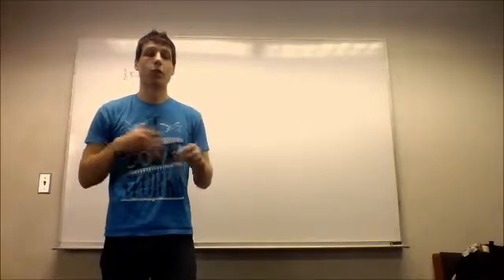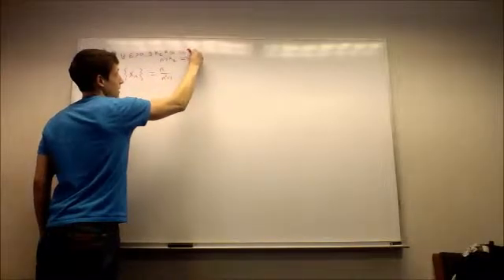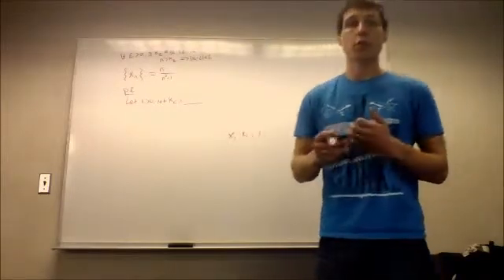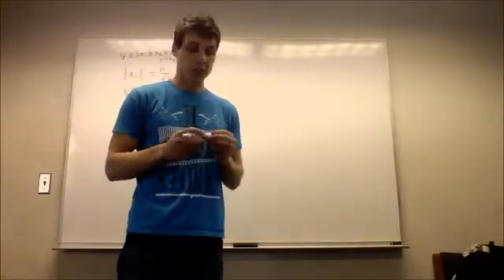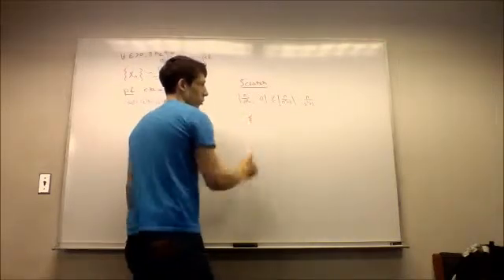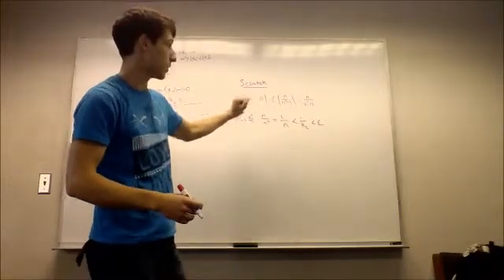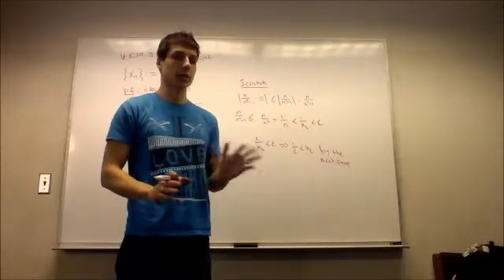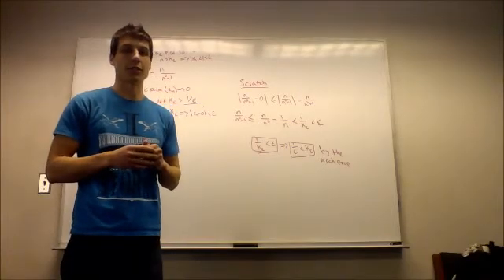English 314/Instructable Assignment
Good afternoon, Instructables.com, if you've been through my proof that a sequence converges using the definition, that's great, I hope that was really helpful, this video that I'm making right now should hopefully give me the opportunity to explain a little bit more about the things that were in there; like the epsilon, k-epsilon. If you were a little unfamiliar with what those are, I'm going to try to clear that up right now, I didn't want to do it in a big block of text since that can be kind of confusing. So this is what were' going to do, I'm going to do an example up here with a little bit of a more complicated sequence than the one that was used in the Instructable to show you how to look through those absolute values, look for those inequalities, again also to explain more about that epsilon and k-epsilon business. So here's what we have, I've stated my sequence up here just like I did in the Instructable, and my sequence has been defined as n over n squared +1. Now if you've taken any sort of calculus course, especially calculus 2 then you know that this sequence converges. WE can use calculus tricks, especially by looking at the powers when we're dealing with quotients here. But we don't care that this sequence converges, we're in 414 we care why this sequence converges and that's why we're here, that's what we're going to do.
So we're going to use the definition. For every epsilon greater than 0, there exists a k-epsilon in the natural numbers such that if n is greater than that k-epsilon implies that x sub n minus l is less than epsilon. So I've stated my definition, I've stated my sequence now let's start my proof. When starting any proof, the first step is to let epsilon be given. So we let Epsilon be greater than 0, now if you recall from my Instructable we let that magic number, k epsilon, be greater than something, that's what we have to find. Now this is the tricky part about this, this really tripped me up for a while, and now that I've had this course I think I understand what's going on so let me try to explain this to you. We have some sequence here. In this case it's nice we have a defined sequence. What we're doing is that we have a sequence of numbers, x 1 x 2 x 3, I'll use dots, so we have this sequence of numbers going somewhere. Now here's what we know, we know it converges to 0, I'll call 0 L for this little graphic. So here's my L, Epsilon is used to denote a very small error range. What we want is we want to know for any epsilon, say 1, how far out in my sequence do I need to go before, I have an x sub n, and every n after that, we're within 1 of this L. Or say we have ½, now how far do I have to go. So this one right here, that's our K sub epsilon. How far out do we have to go before we have to go one more. That's why we call it k sub epsilon, because it depends on the epsilon that we choose. That's the tricky part, since it depends on our epsilon, it can change. So it can change, so when we find it we need it to depend on epsilon.
Now what we're going to try and do is write up a string of inequalities to find our k epsilon. We start with our absolute value of our sequence minus our limit, which we claimed was 0 is less than or equal to... we can't say k sub epsilon yet, we don't have any k's or n's yet. So we can drop our absolute value since n and n^2 are always positive. Now comes the part of looking for numbers, looking for inequalities to get to a spot where we can pick our k epsilon. Because we can just find it. What's something that this is less than or equal to? So how about we just make it n over n^2. We can easily verify this. Now we can simplify this to 1 over n which looks familiar right? A lot of times when we're proving convergence we're going to end up with something like 1 over n, 2 over n, which is great. So now we have 1 over n is less than 1 over k epsilon, which is less than epsilon. Now if we read left to right we have the absolute value of our sequence minus our limit is less than epsilon. That's what we needed. We get strict inequality which is exactly what we need, everything's great. But there's one question; how do we know that this k epsilon is a number, how do we know that it exists. We use the Archimidean property, which you should be familiar with. So by the Archimedian property, there exists a k epsilon in the natural numbers such that k epsilon is greater than 1 over epsilon.
As Epsilon gets smaller and smaller, 1 over epsilon is going to blow up, that's ok because by the Archimedian property we know there is always a k epsilon bigger than that number. So now we have k epsilon being greater than 1 over epsilon and we just finish our proof. We've just used the definition to show that this sequence converges to exactly what we claimed it converges to.